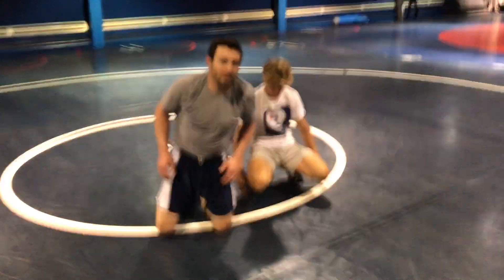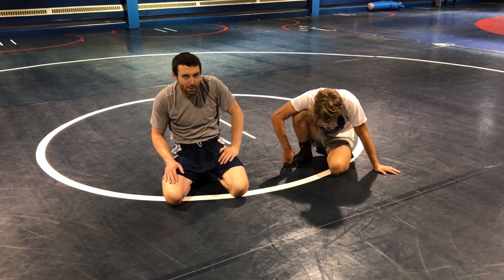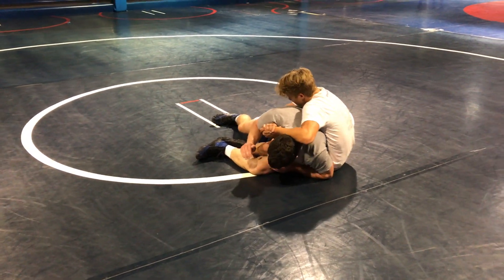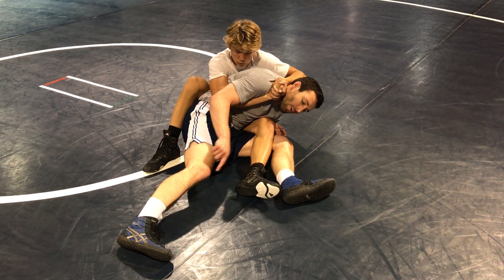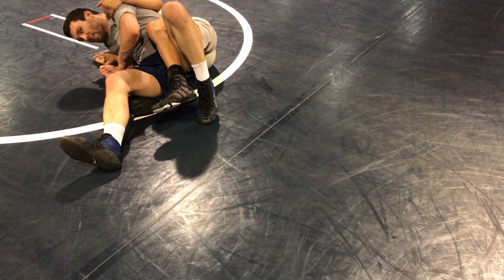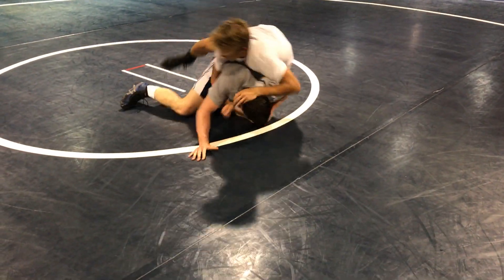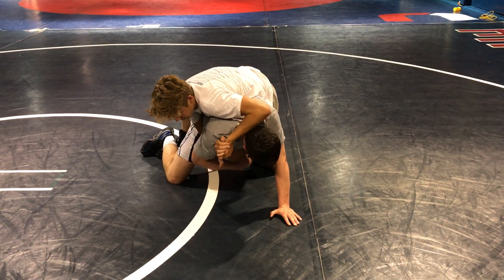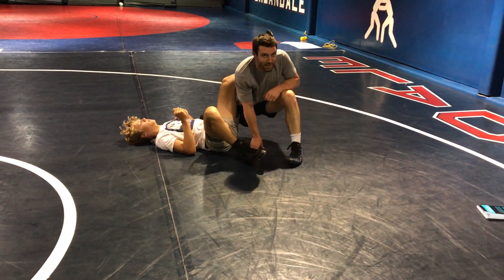Leg Riding Defense (3 of 3) - Bottom Position